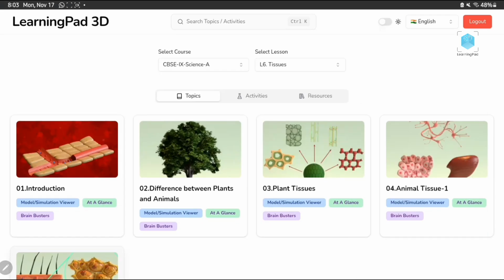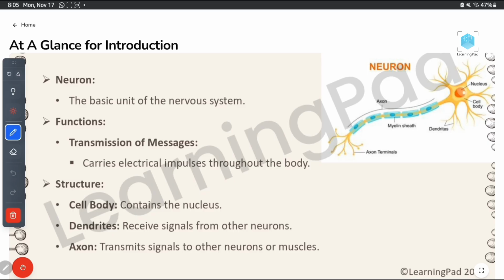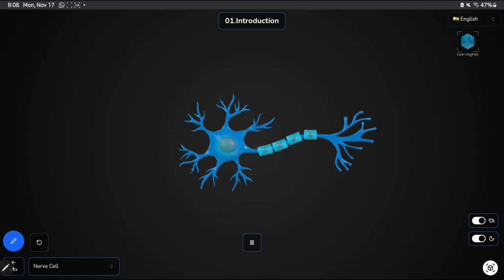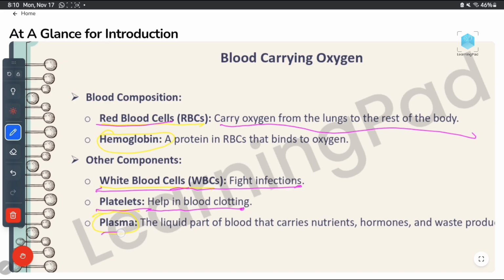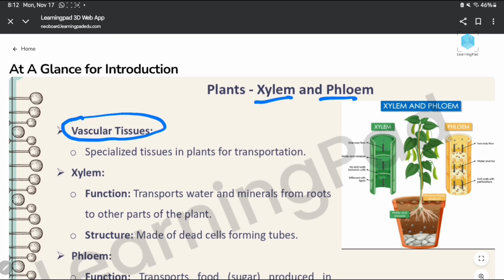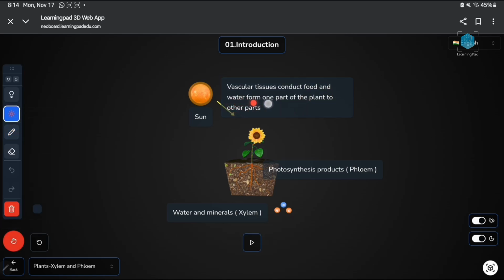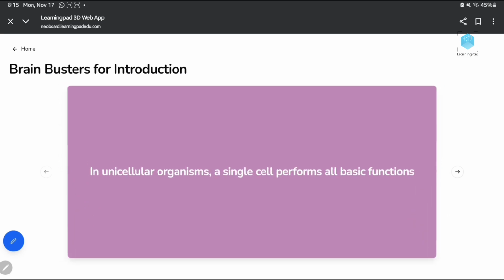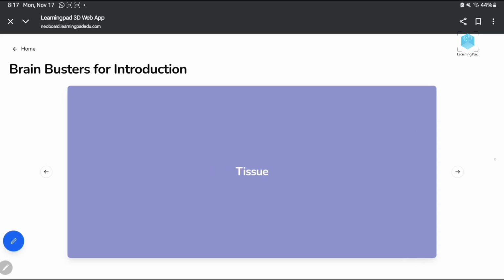Biology Grade 9 | Tissues Introduction Part 2: Nerve cell & Plant Tissue| 3D Learning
Continue your Class 9 Biology learning with immersive 3D models and clear visual explanations!

In Tissues – Introduction Part 2, we explore:
✔ Nerve Cell (Neuron) – Structure, function & signal transmission
✔ Blood Carrying Oxygen – RBCs, hemoglobin & oxygen transport
✔ Plant Tissues – Xylem & Phloem
✔ At a Glance summaries for quick revision
✔ Brain Buster Questions to test conceptual understanding
✔ Smartboard visuals + 3D models for deeper comprehension

This lesson is perfect for:
➡ IGCSE / International learners
➡ NEET foundation beginners
➡ Visual learners exploring biology through models

How neurons transmit messages

How blood carries oxygen throughout the body

Functions of xylem and phloem in plants

Quick recap for exams

Higher-order thinking Brain Busters

📚 Chapter: Tissues
🎓 Class: 9 (CBSE)
🌍 Useful for: CBSE | ICSE | IGCSE | Homeschool | International Curriculum